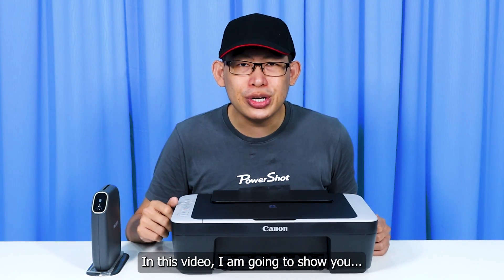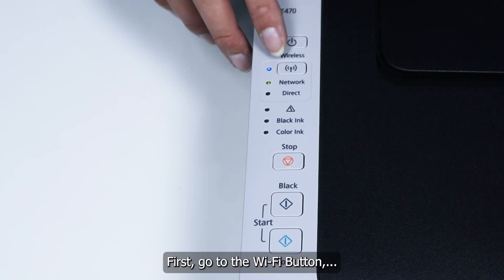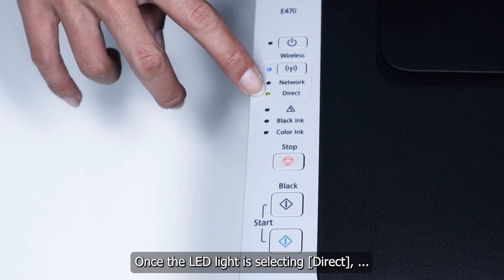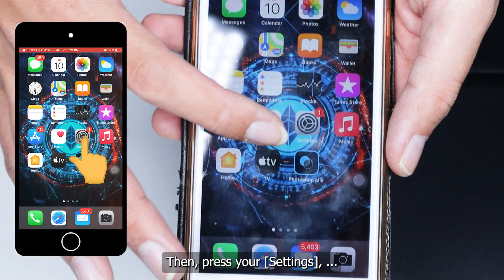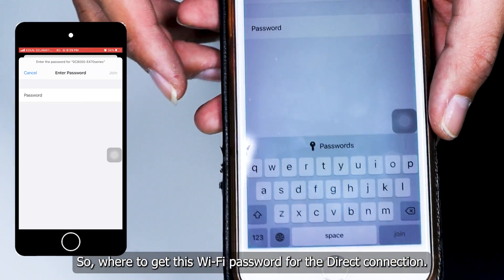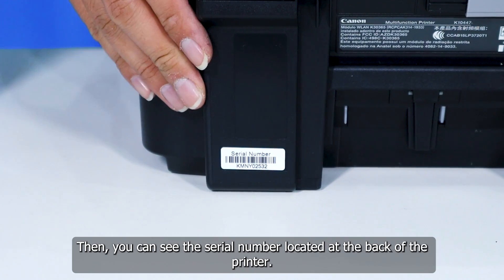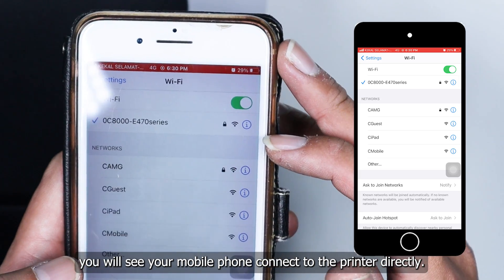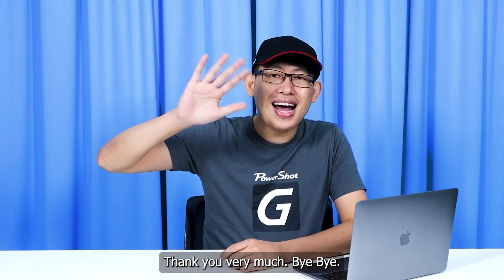Canon E470 Wi Fi Direct Setup - Step by Step Guide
In this video, I will show you how to enable the Wi-Fi Direct on E470, and where to locate the Wi-Fi password. With the Wi-Fi direct capability on E470, you can use the printer wirelessly without the need of wireless router, even though you do not have any internet access at home.